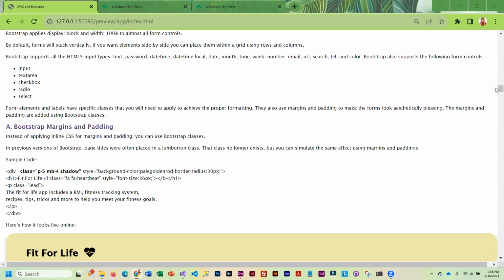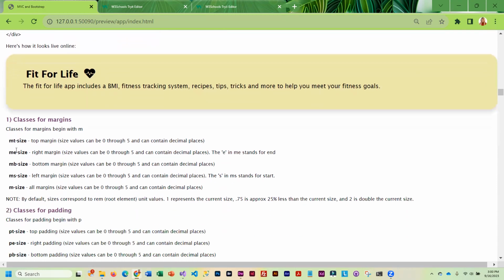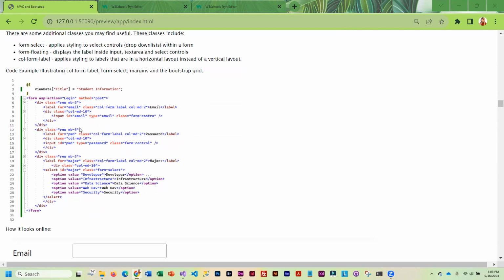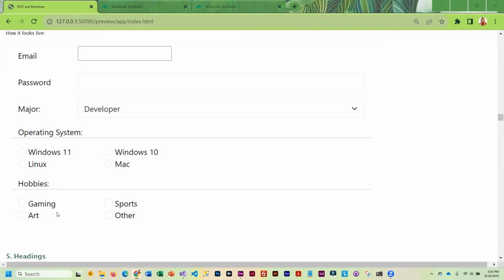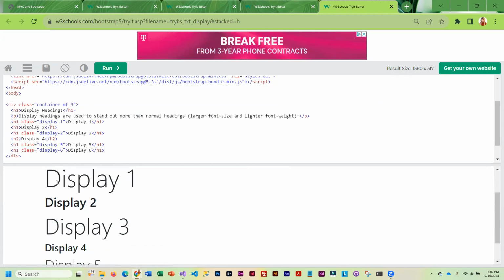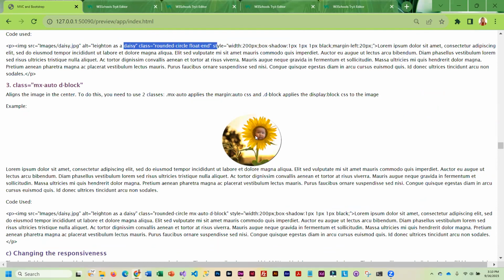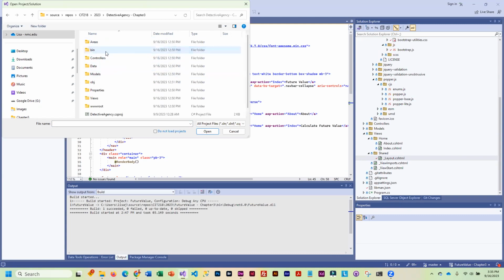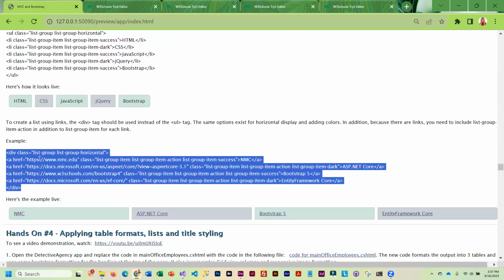Bootstrap 5 Forms and Formatting Commands